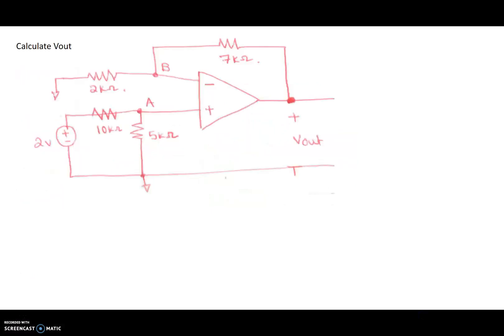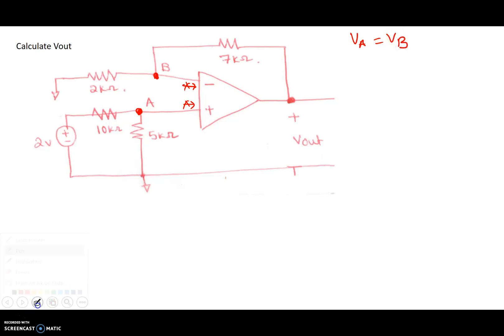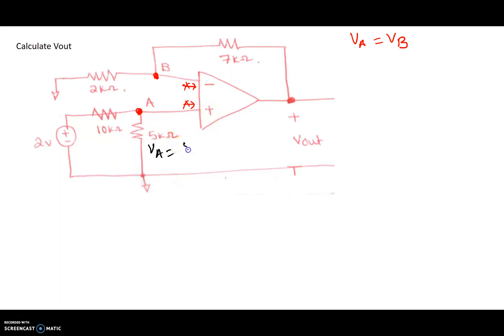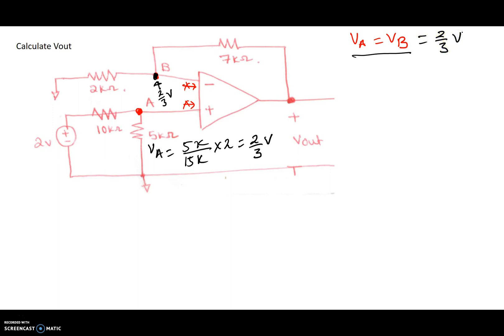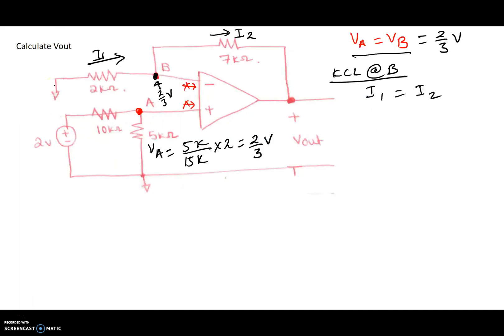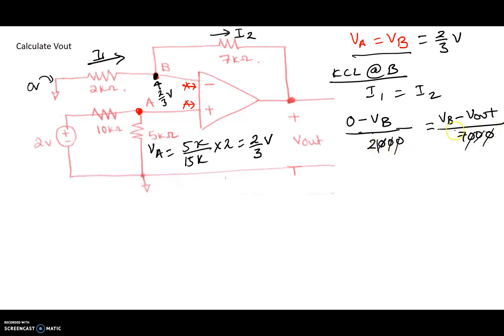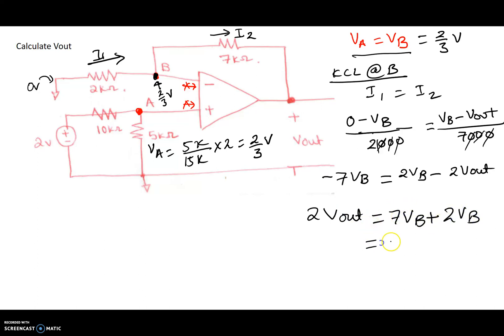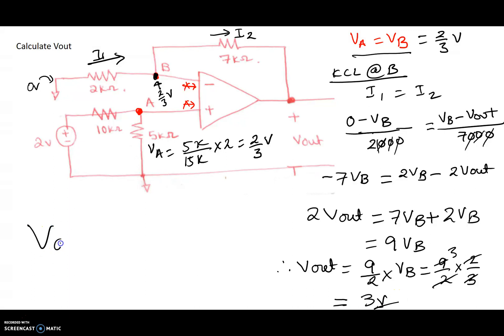Opamp Example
An example op amp circuit.